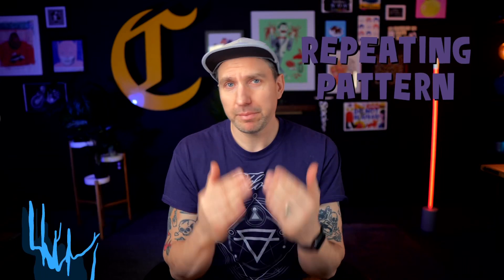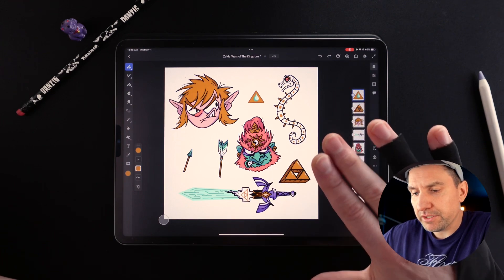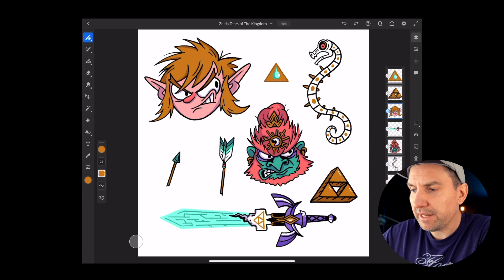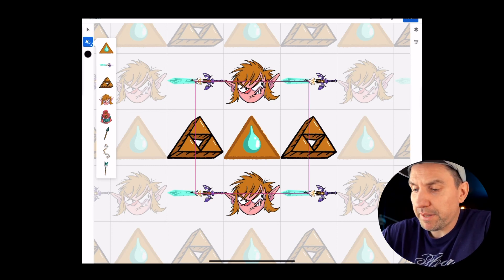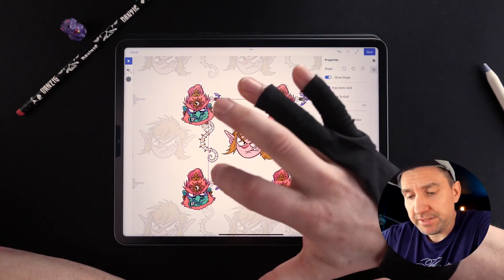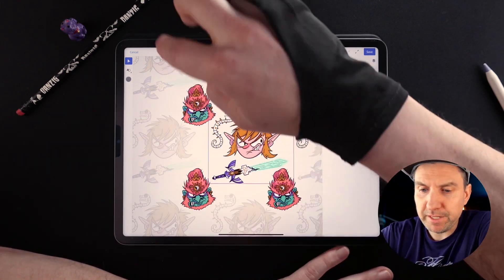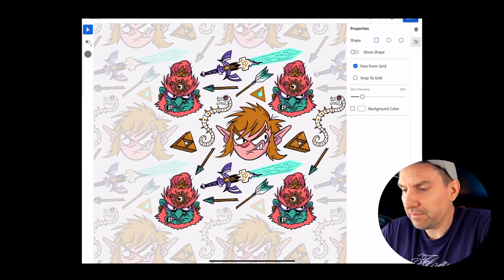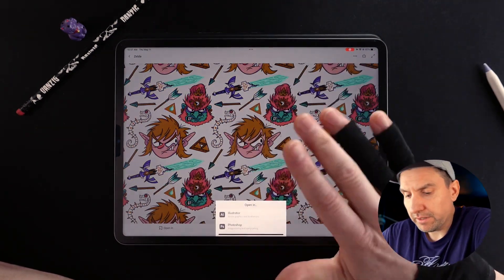Seamless Patterns in Adobe Fresco : Check Out This Hidden Technique!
If you want to easily make some repeating patterns in Adobe Fresco this is the video for you! Creating seamless pattern tiles is super easy in Fresco, by the end of this video you'll be ready to make all the patterns!

I'll be using some fan art I created for the new Zelda game "Tears of the Kingdom". I've always been a fan of the Zelda series and it was a lot of fun to draw these characters and elements from the game.

Adobe fresco Pattern design how to make patterns how to make patterns repeat repeating patterns tutorial Seamless pattern Adobe capture how to make patterns on iPad zelda art tears of the kingdom the legend of Zelda tears of the kingdom pattern design for beginners tears of the kingdom ganondorf surface pattern design zelda tears of the kingdom